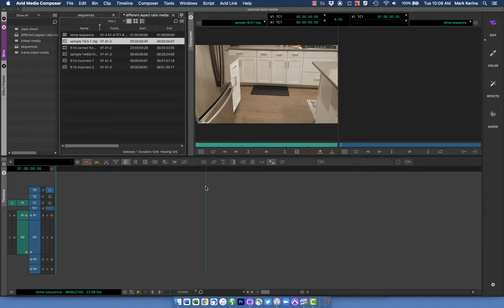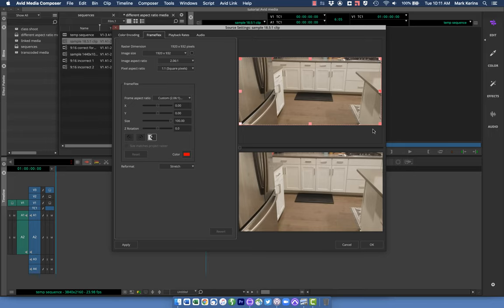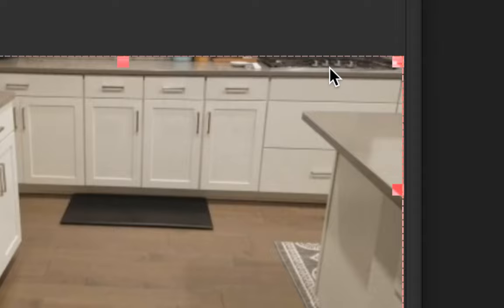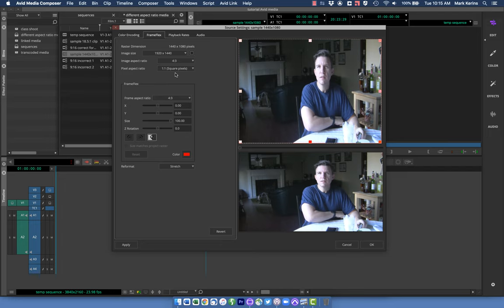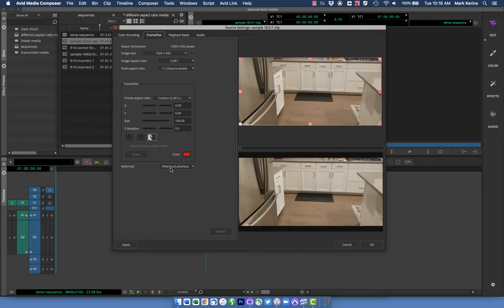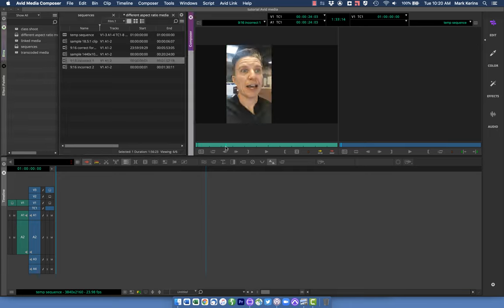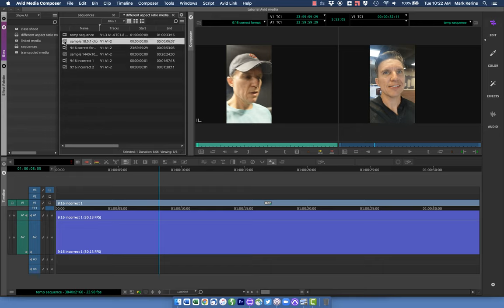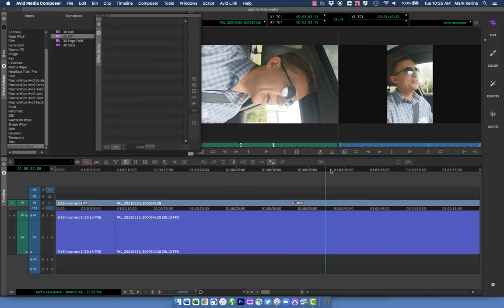Avid tutorial: clip source settings and FrameFlex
What to do when working on a project with media from different sources with different aspect ratios or pixel shapes? This walks through how to set your footage to display the way you want in Avid when it was shot differently than your project aspect ratio.